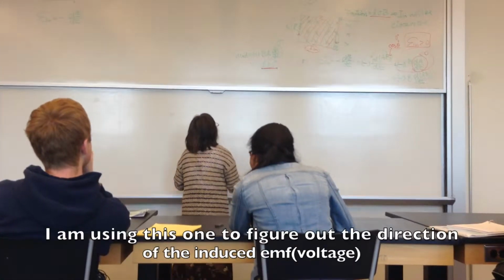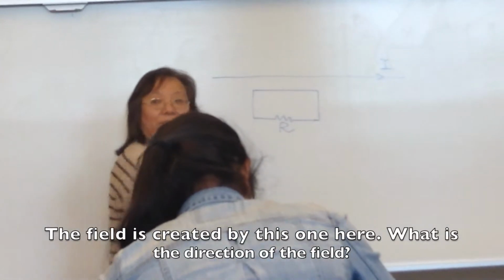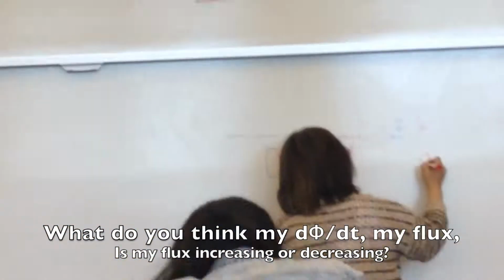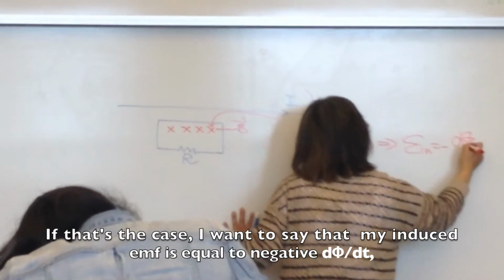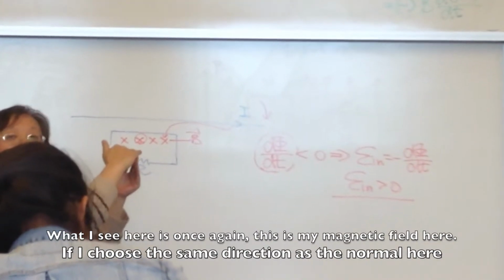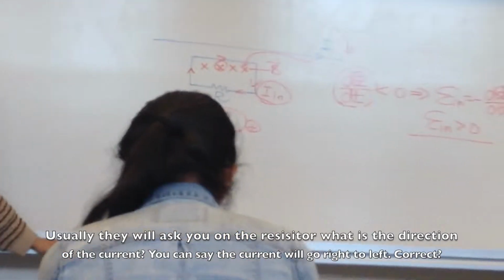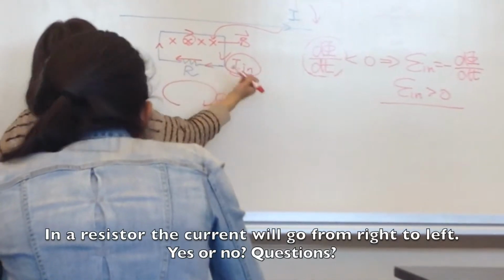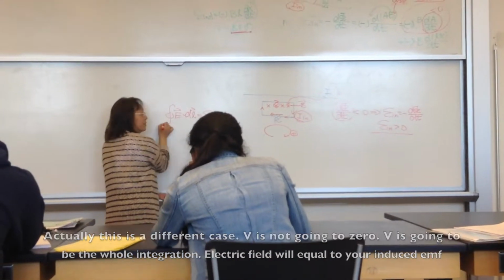Physics Class Chinese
Choi Productions

Vocab List
1. Concept - 概念
2. Voltage - 电压
3. Induced current - 应电流
4. Current flow - 电流流动
5. Faraday’s Law - 法拉第定律
6. Law - 定律
7. Magnetic Field – 磁场
8. Electric Field – 电场
9. Flux – 通量
10. Electro-motive Force – 电动势
11. Circuit - 电路
12. Delta/Δ - 得尔塔
13. Resistance – 电阻
14. Loop – 回路
15. Battery – 电池